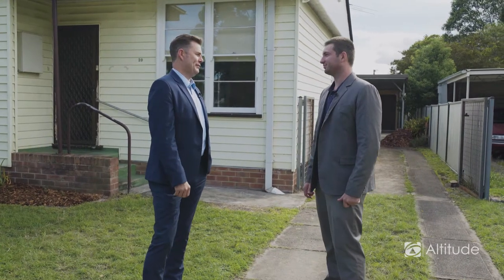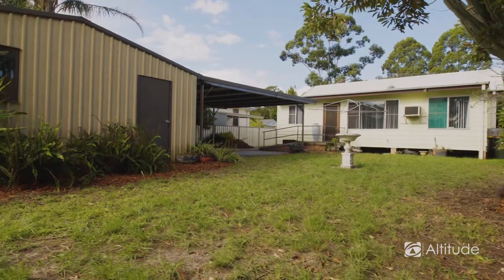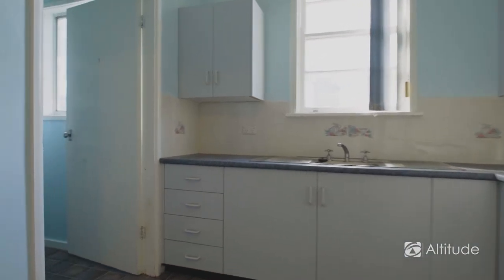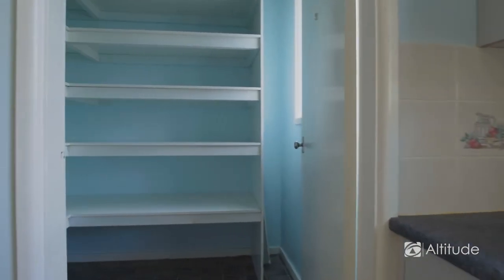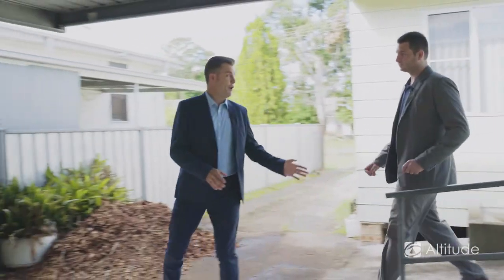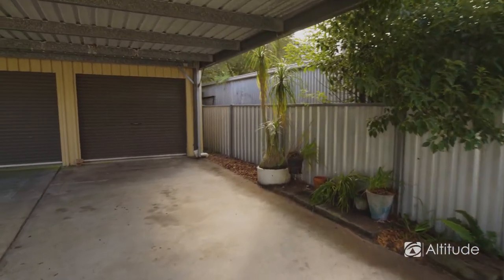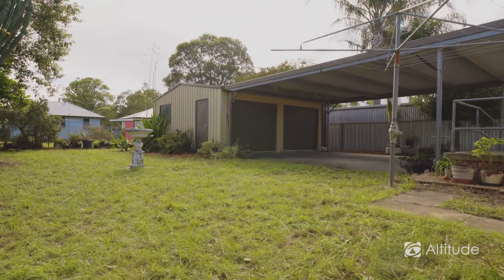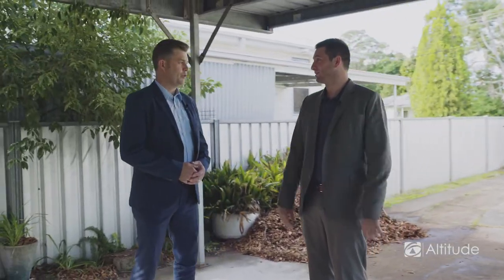20 Anne St Raymond Terrace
Original and untouched - the perfect blank canvas for your finishing touch! 20 Anne St, Raymond Terrace.

Jeff Sansom 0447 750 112
Matthew Begg 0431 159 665